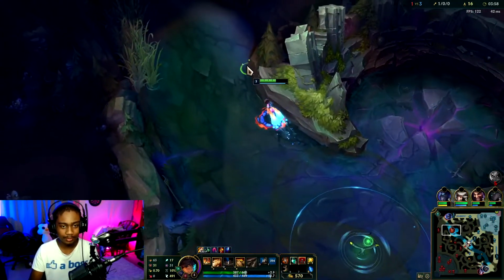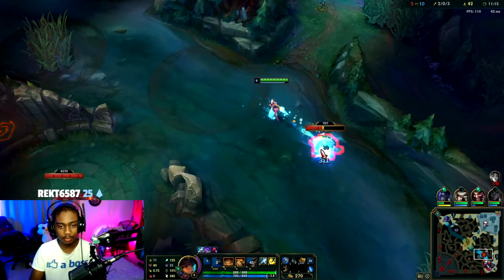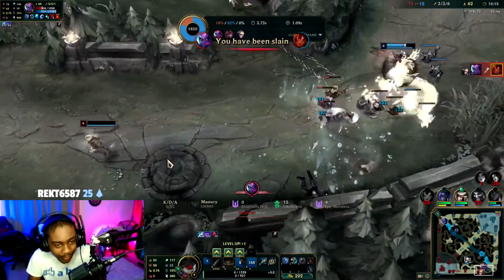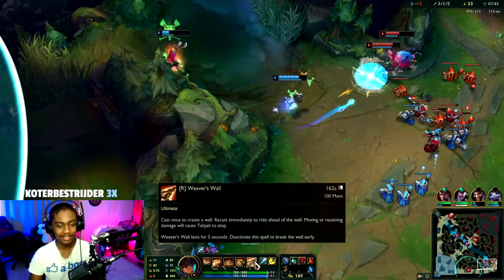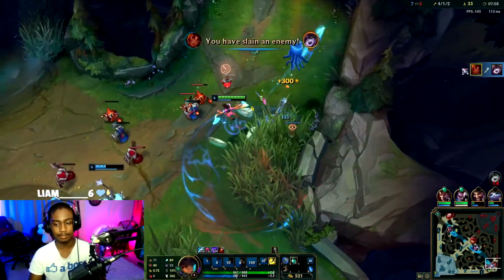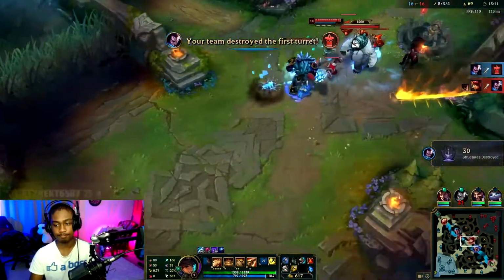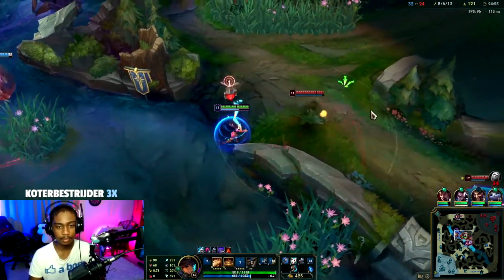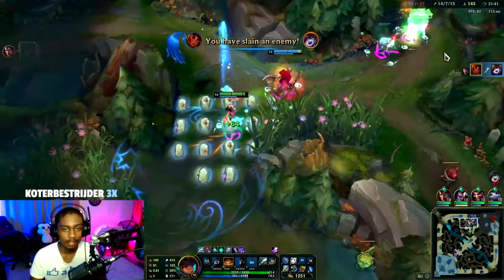*GREATEST SKIN* POOL PARTY TALIYAH SPOTLIGHT! FULL AP ONESHOT BUILD JUNGLE - League Of Legends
Pool Party Taliyah is coming out in patch 10.13 along with Heimerdinger, Orianna, Syndra, and Jarvan IV. Taking her into the jungle going a full AP nuclear oneshot build. Giving the skin a spotlight in League Of Legends Season 10.